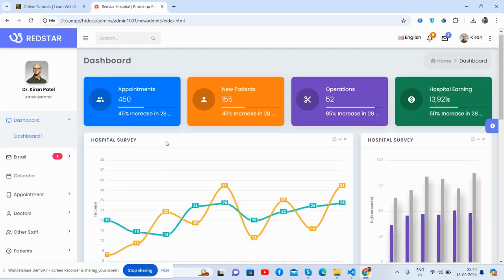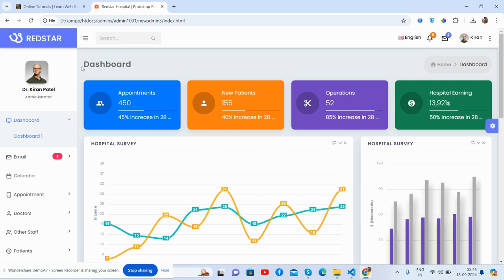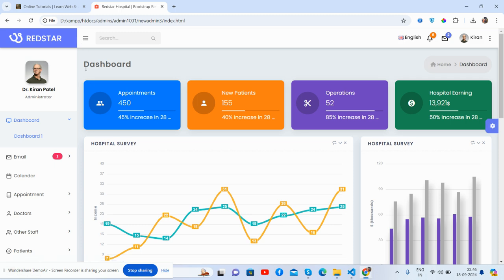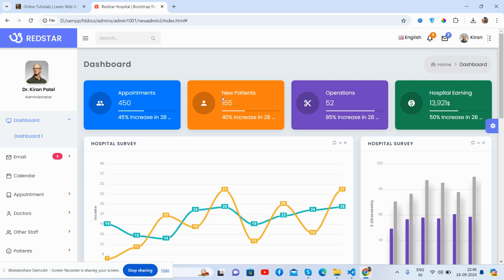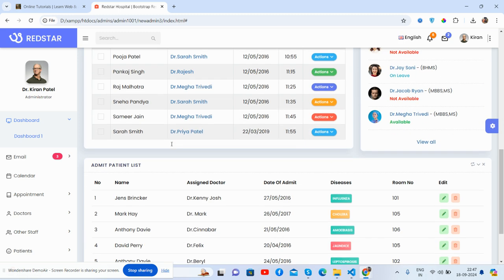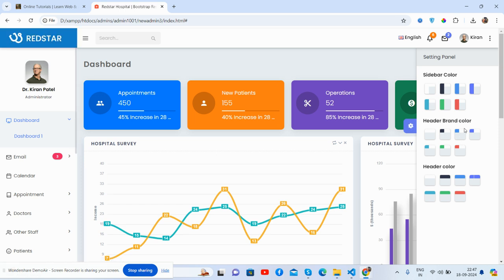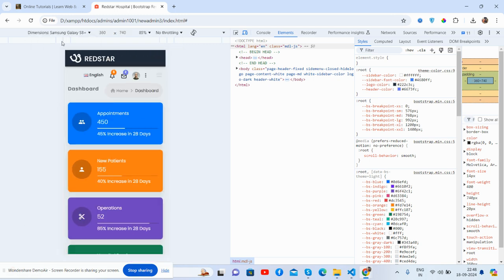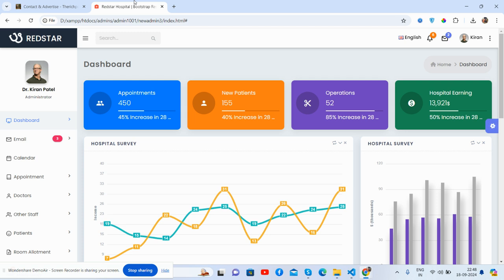Hospital - Bootstrap 5 & Material Design Admin Template